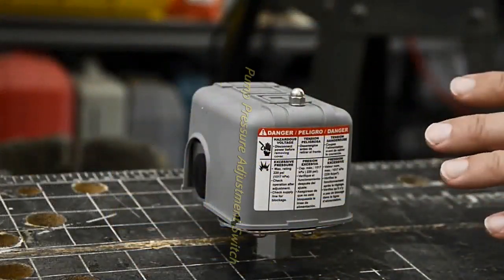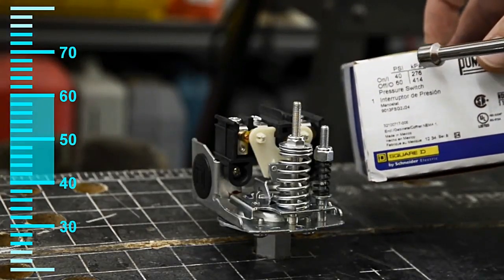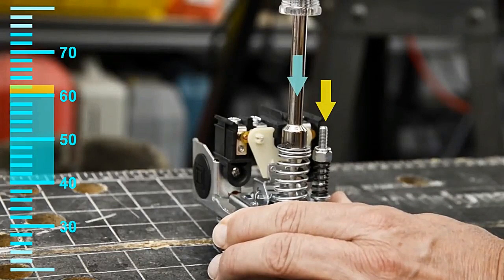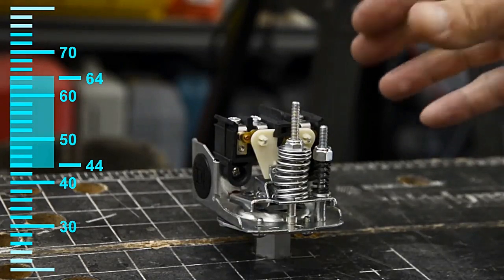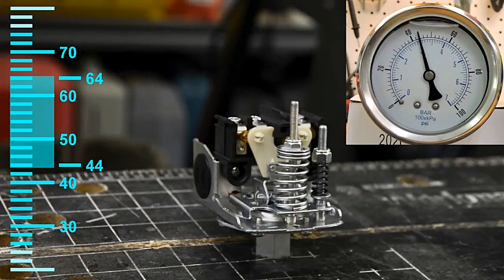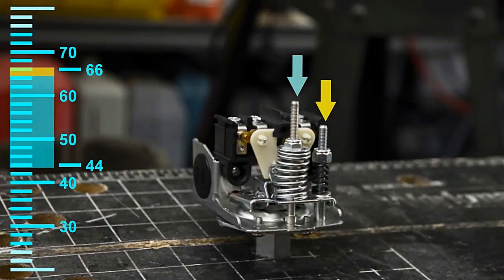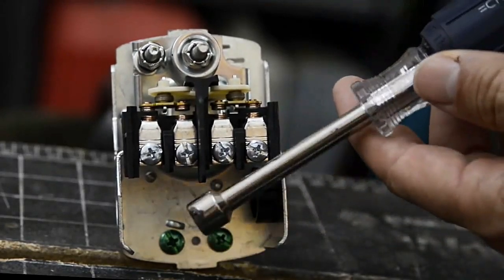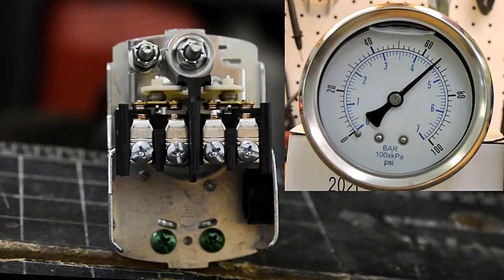Pump Pressure Switch Adjustment